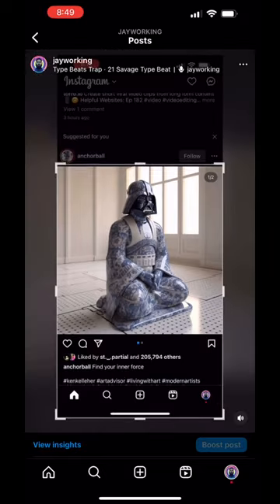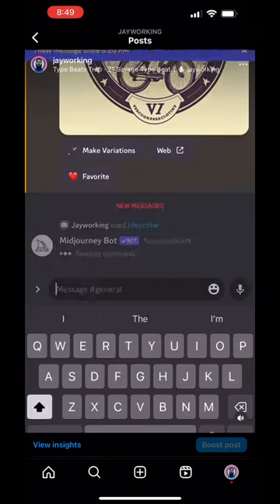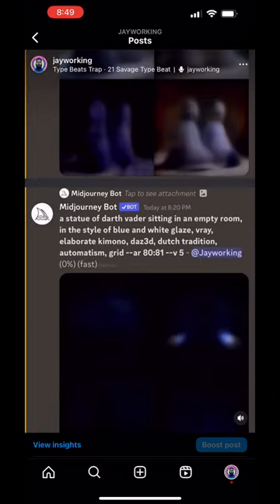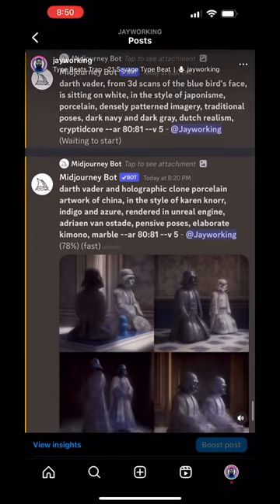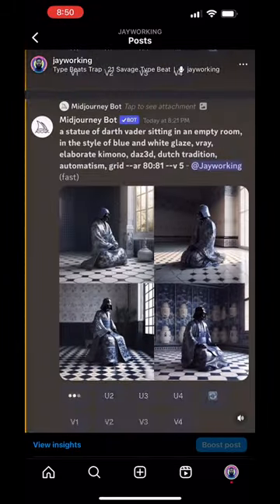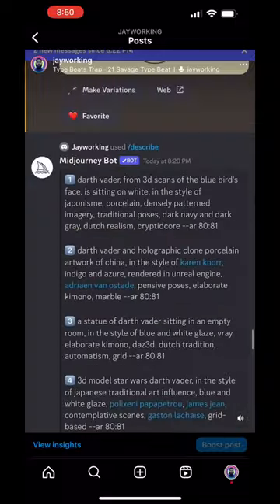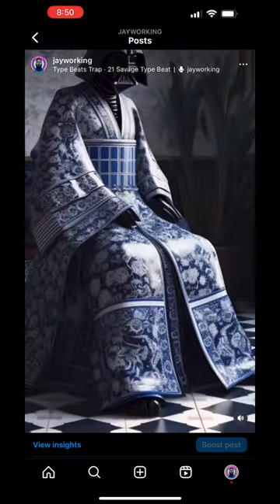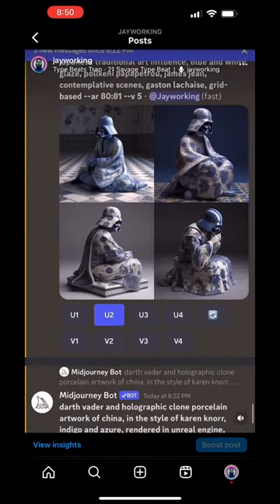How to import images in Mid Journey using the new describe feature.